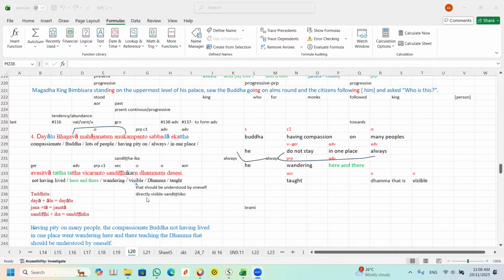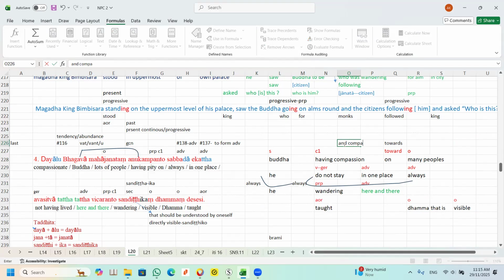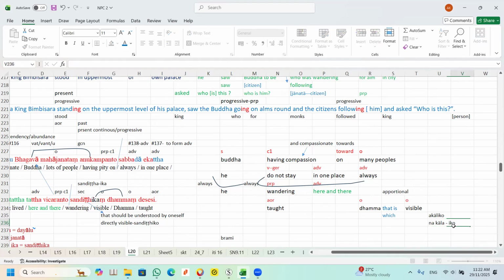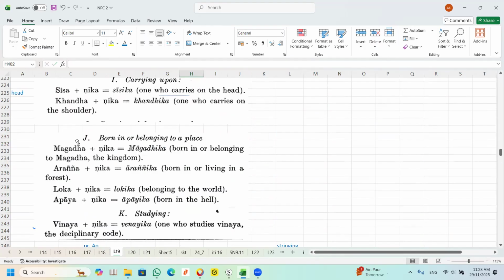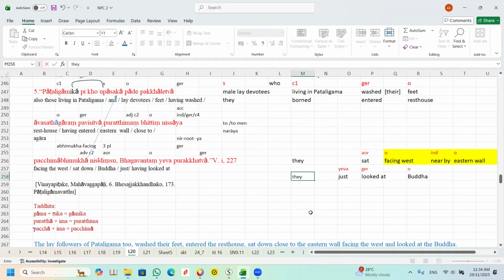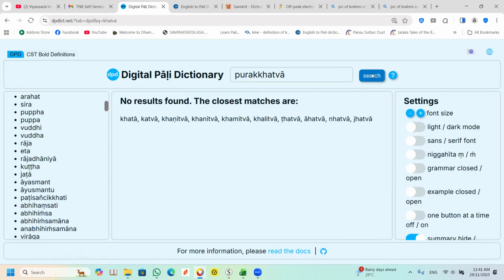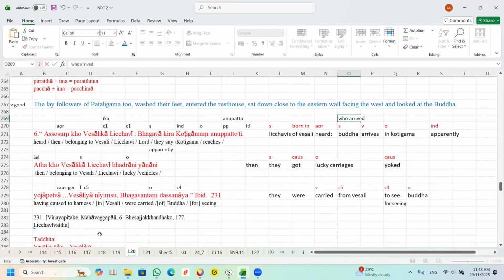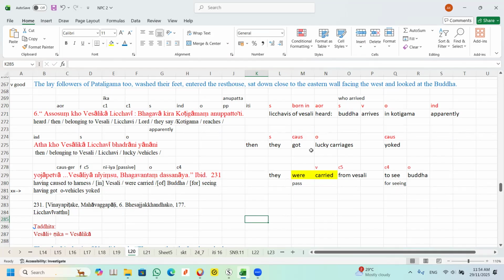29/11/25 : pali grammar study.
lesson 20 exercise #4 -6 . ref. to new pali course II.